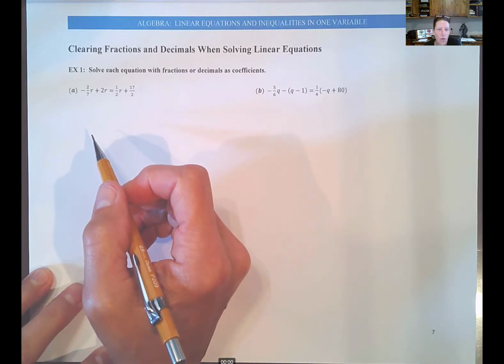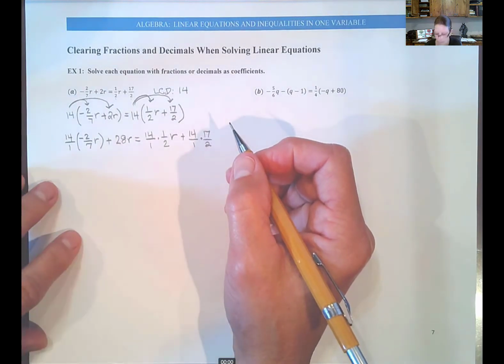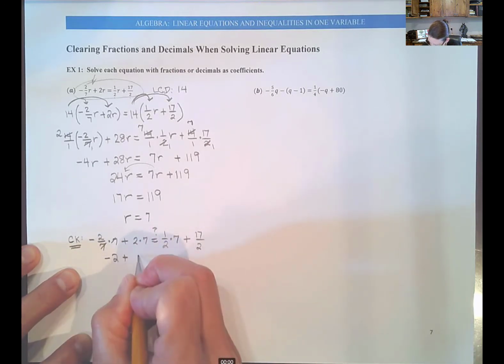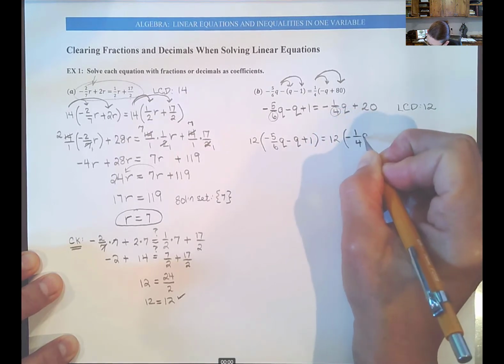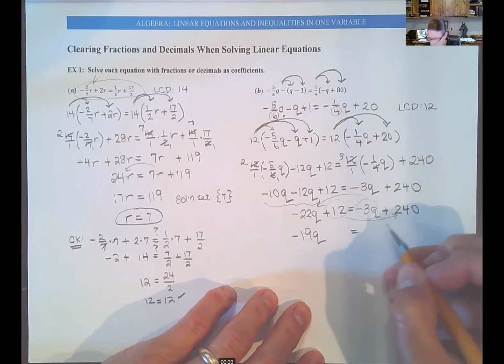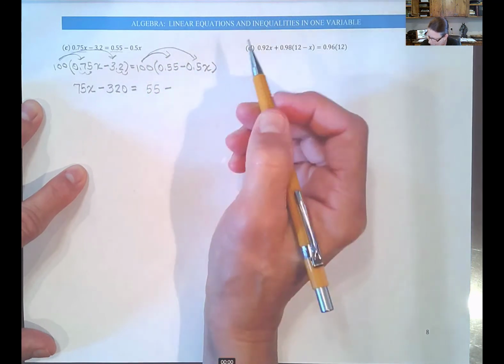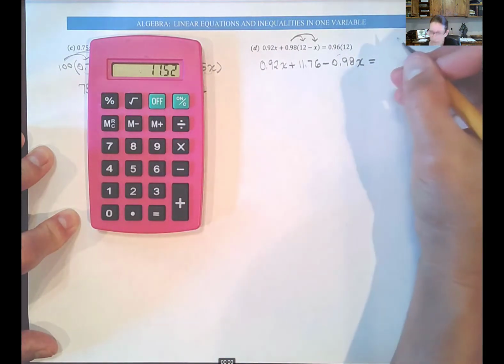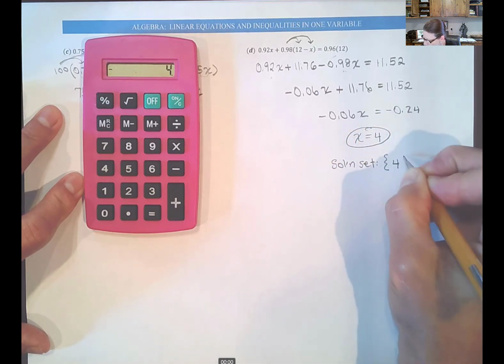MAT 098 Section 2.4 Clearing Fractions and Decimals When Solving Linear Equations